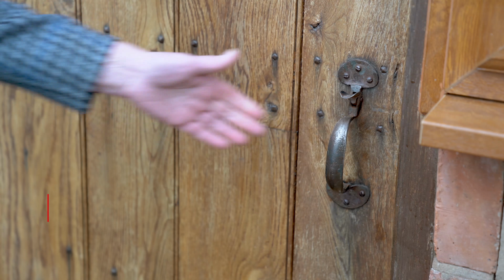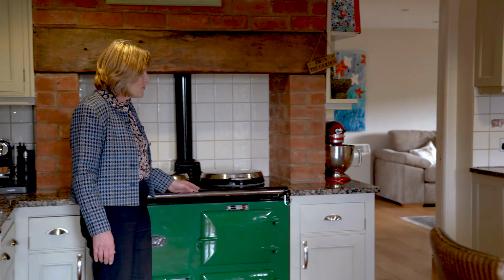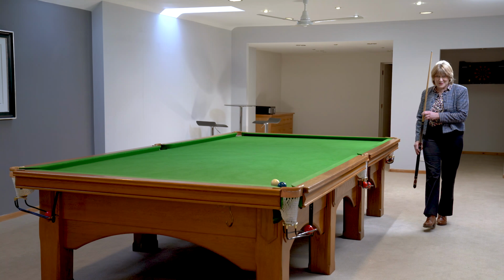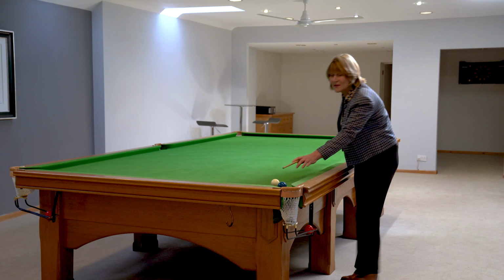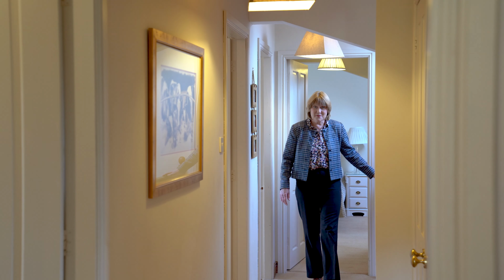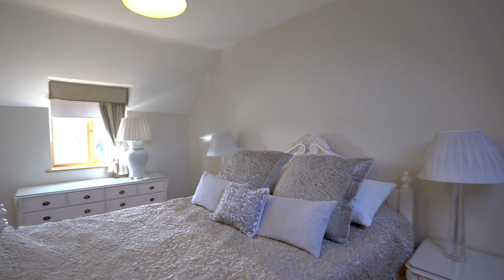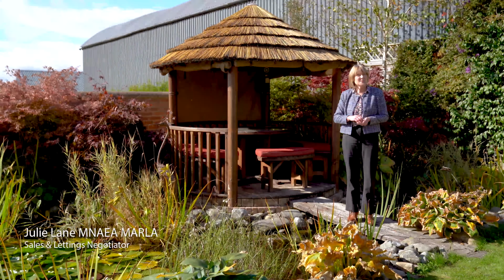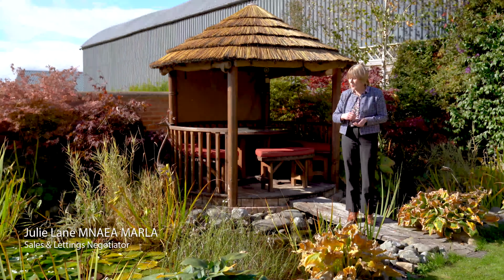Longlea Farm, Much Wenlock - Andrew Grant Sales & Lettings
Longlea Farm is a wonderful four bedroom farmhouse on the outskirts of the historic parish town of Much Wenlock TF13.

This beautiful property has a charming cottage style and provides the potential purchaser to convert a former large retail showroom into a fantastic space for entertaining or further accommodation!

Only 5 miles away from Church Stretton and 15 miles from Ludlow.